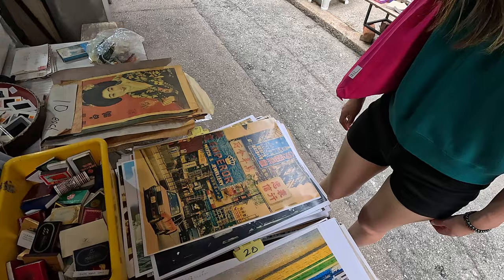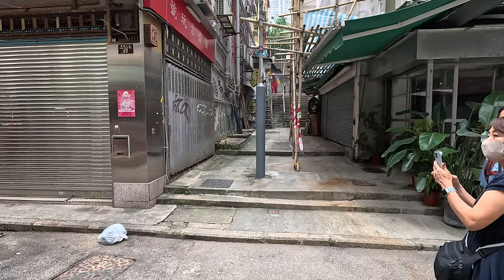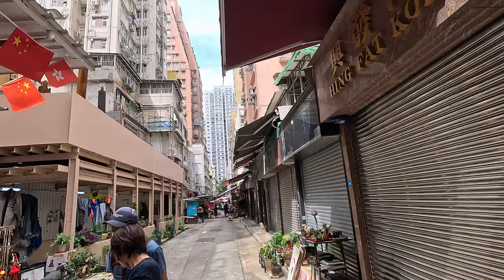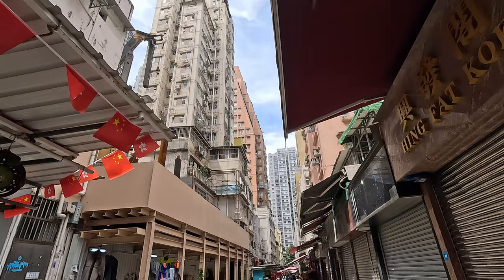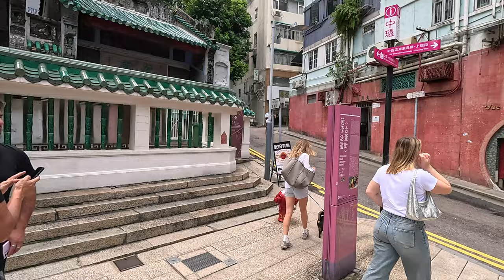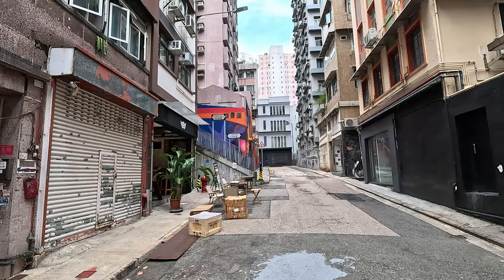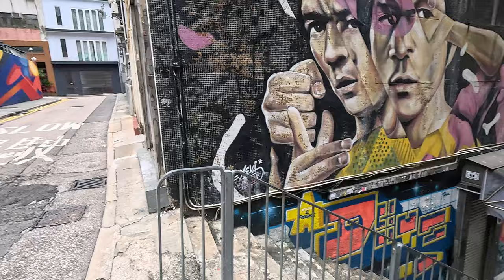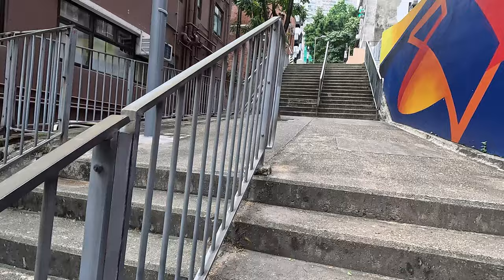Hong Kong First Impressions - Sheung Wan Neighborhood - Travel Vlog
Exploring the very hip and chill Sheung Wan neighborhood on Hong Kong Island.